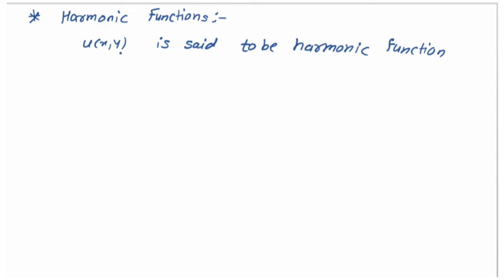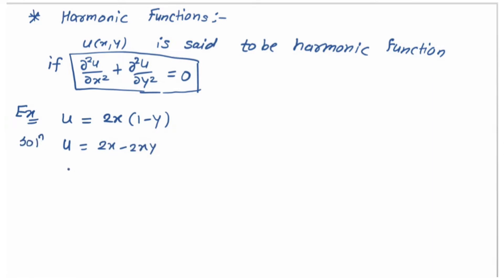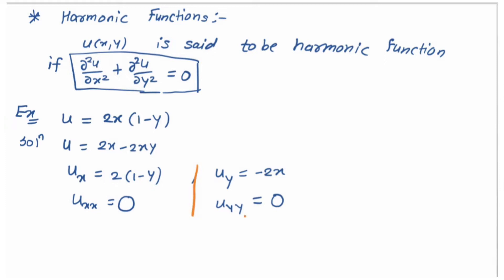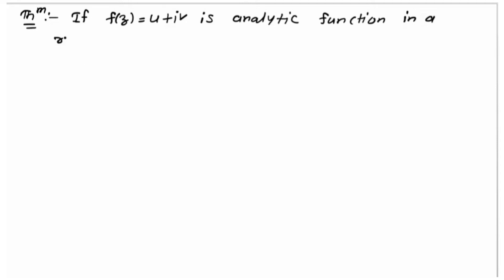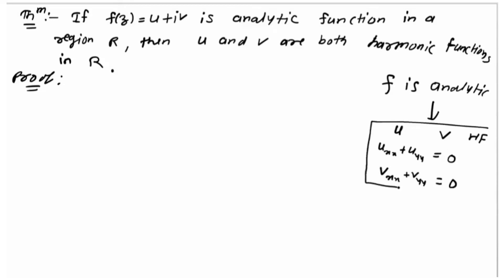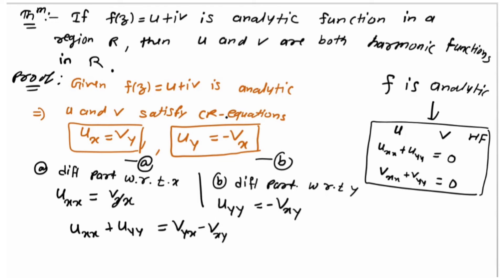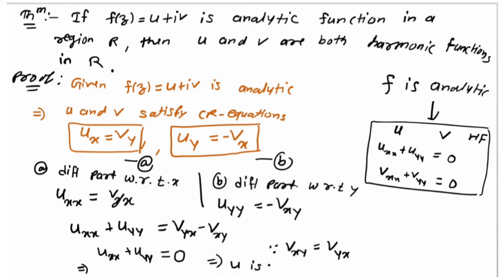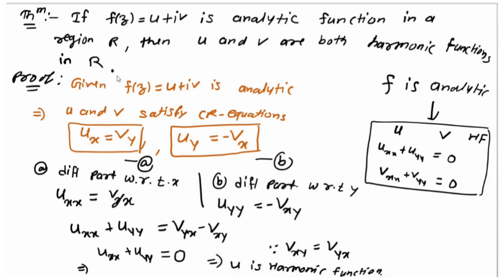Theorem: If f(z) is analytic function then u and v are both HarmonicFunctions Complex Analysis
complex Analysis Differentiability questions and Answers bsc sem 5
paper-1 complex Analysis sem 5 Continuity and differentiability concepts and examples
RTMNU Complex analysis sem 5 paper 1 examples
complex Analysis rtmnu previous year questions
continuity of a complex function
how to prove polar form of cauchy riemann equation
cr equation in polar form
complex differentiation and the cauchy–riemann equations
cauchy-riemann equations complex analysis
explain cauchy riemann equation
what is cauchy riemann equation
proof of cauchy riemann equation
polar form of cauchy riemann equations
complex analysis theorem
how to find conjugate harmonic function
harmonic conjugate complex analysis
conjugate of harmonic function
how to find harmonic conjugate in complex analysis
harmonic conjugate of a complex function problems
harmonic conjugate in complex analysis
how to find harmonic conjugate of a complex function
harmonic function bsc 3rd year
find harmonic conjugate examples
harmonic conjugate of a complex function
Complex Analysis Lecture 8 by swati theng